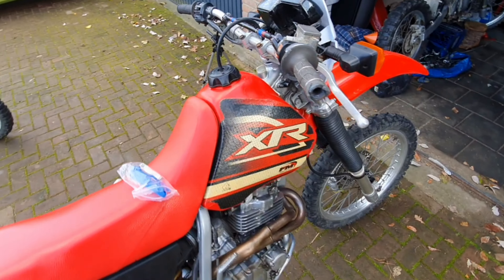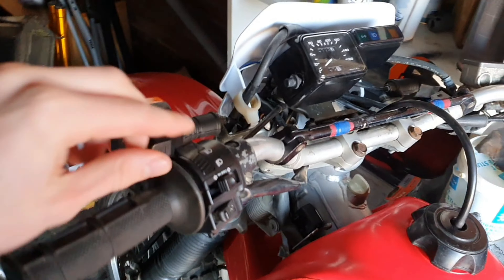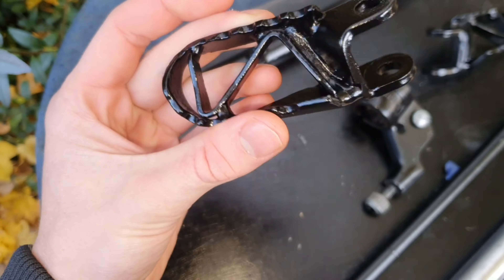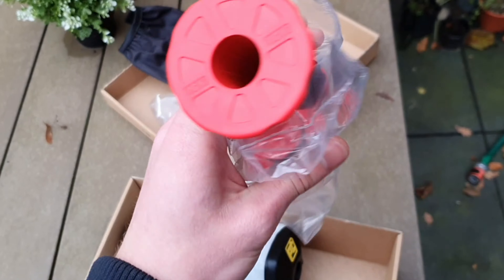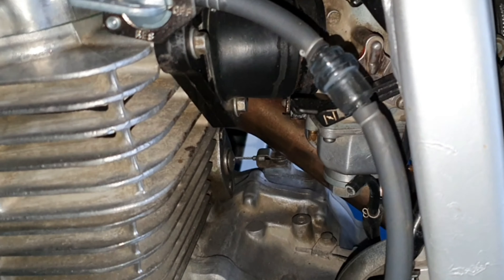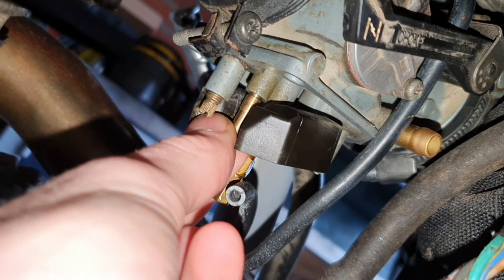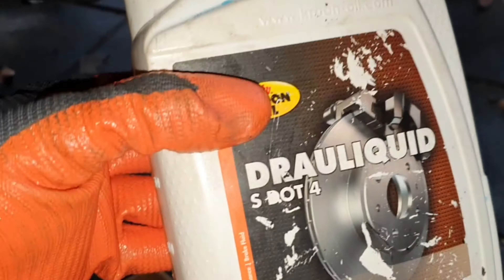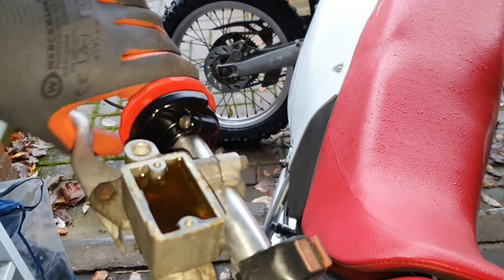Honda xr400 problems solved!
In this video we change the jetting of the honda xr400. The bike had a delay in throttle response. When i changed the pilot jet to a bigger size the problem was solved. Also we made all parts look brand new again on the 21 year old honda xr400. Now we got a good looking and good running bike. So this video shows how you can build a dirtbike on a budget!